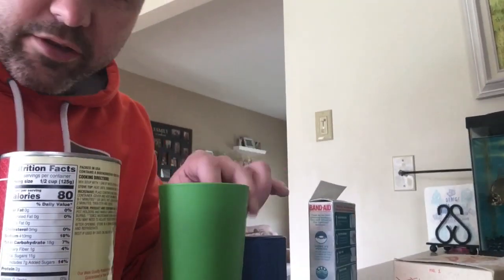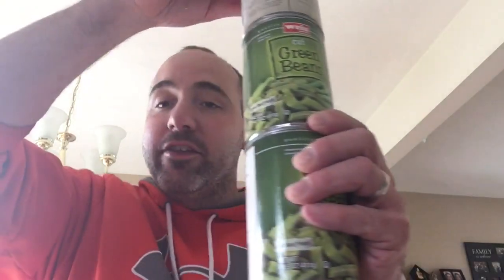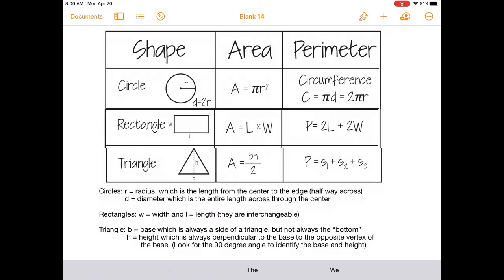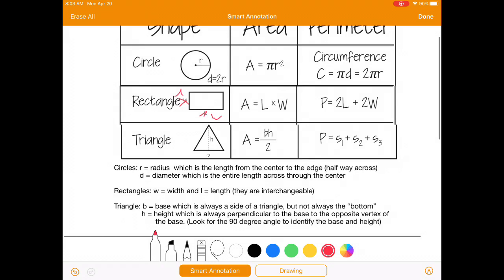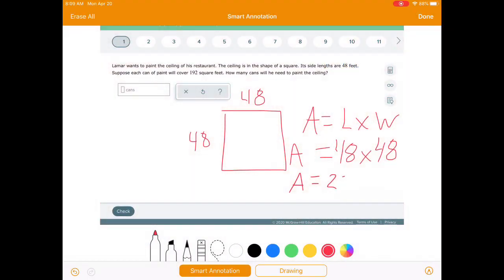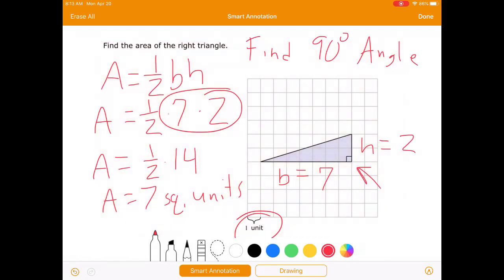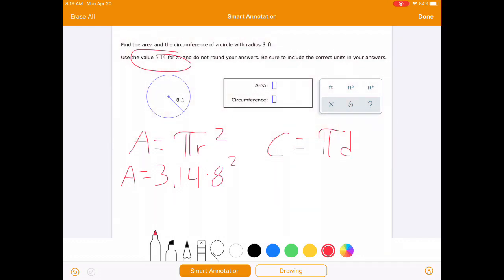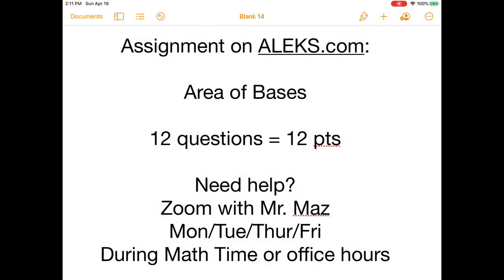Area of Bases (8th Grade)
We take a step closer to finding volumes, but first have to talk about the areas of different shapes that could be the bases of the objects we will be finding the volume of.